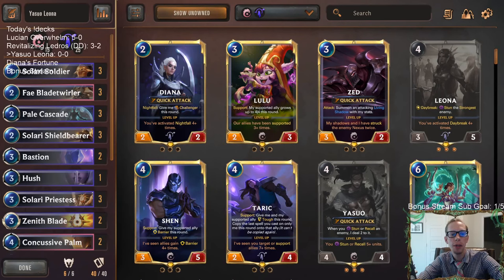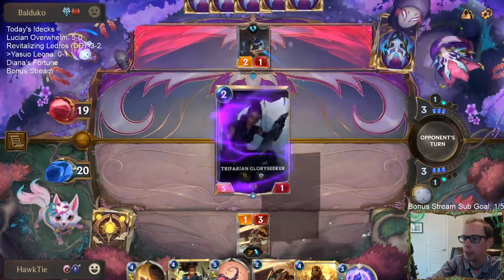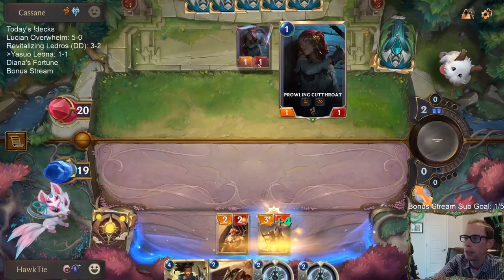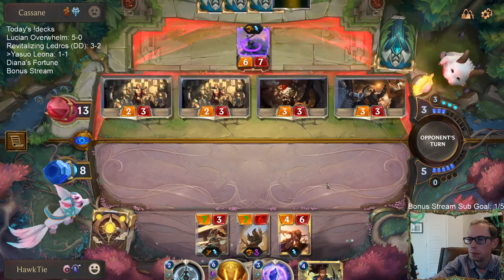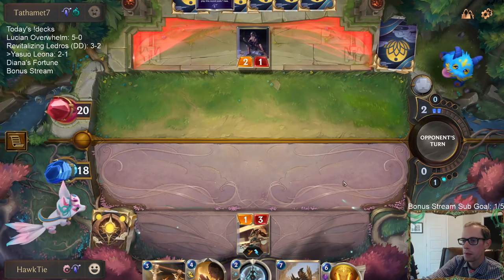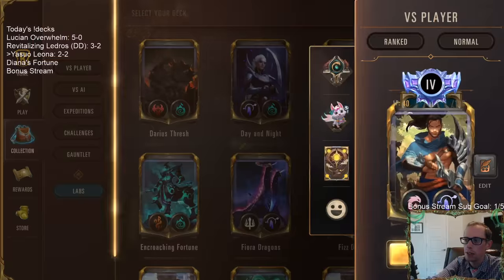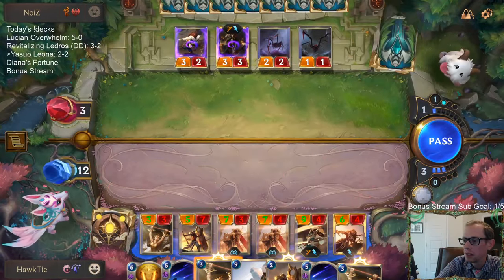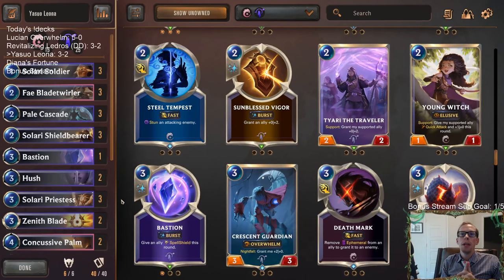Yasuo Leona: A Stunning combination l Legends of Runeterra LoR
Legends of Runeterra Ranked deck: Yasuo Leona
Code:
CEBAMAYJDIOCGNSYMABACAQIB4BQGAYJC4NVKAICAICQGAICAIYTQAQBAMERGAIBAIQQ
Champions: Yasuo, Leona
Regions: Targon, Ionia